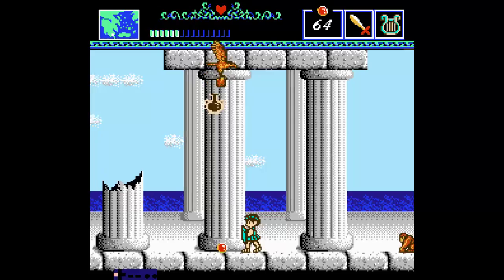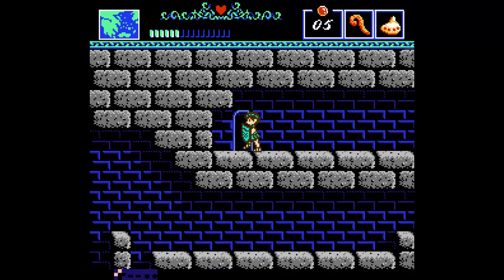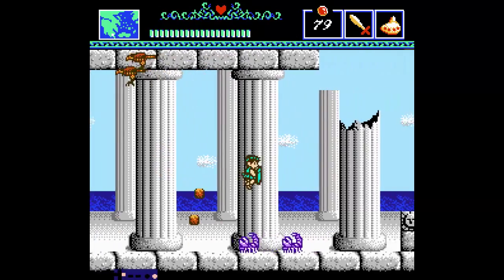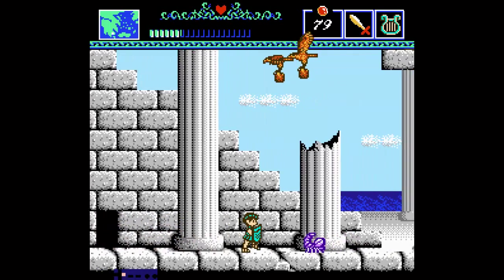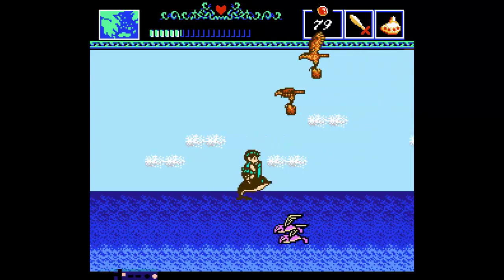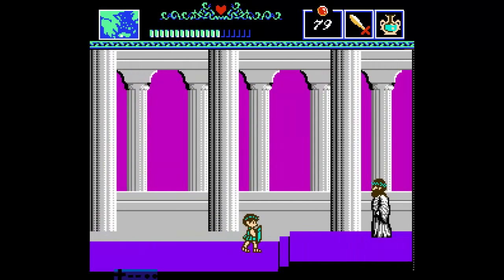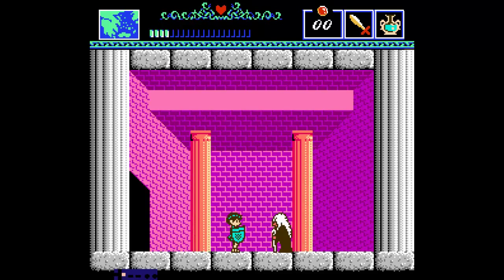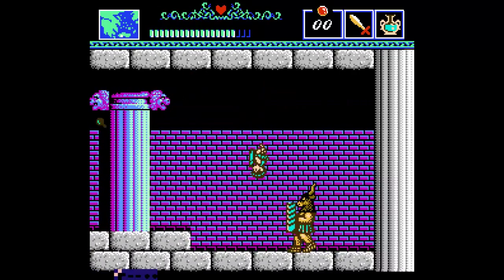Let's Play NES The Battle of Olympus [3] - Bull-Headed Man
In this video we visit Laconia and Crete (!!)